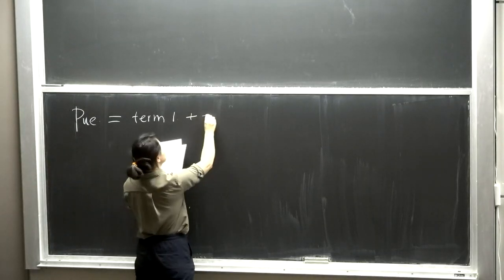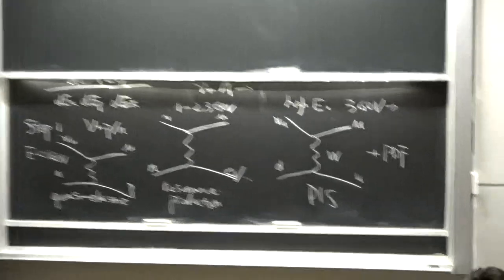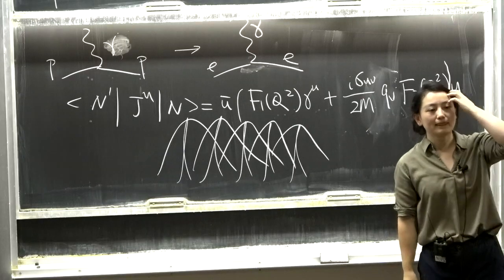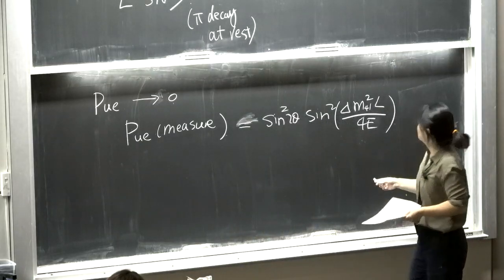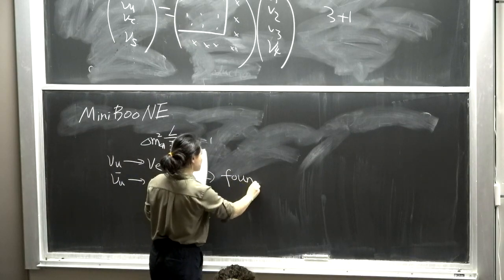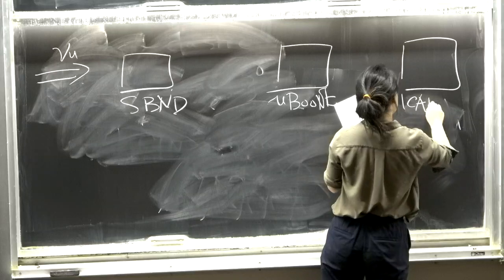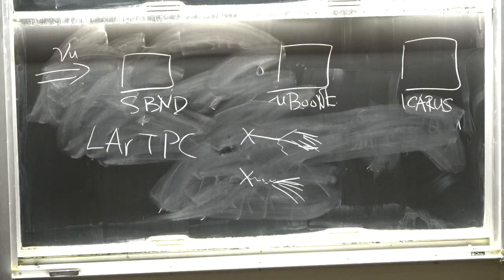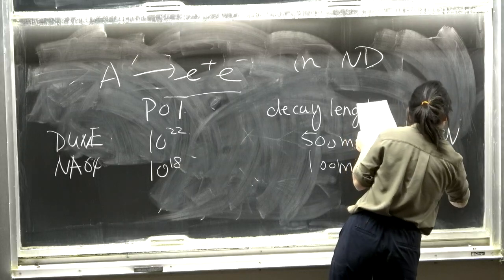Shirley Li Lecture 3 Neutrino Physics in the Era of Data